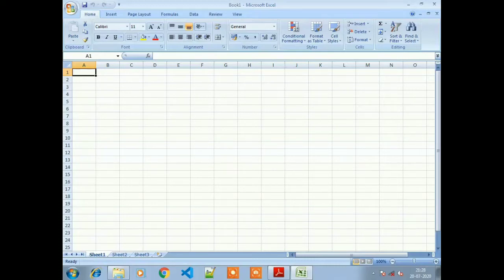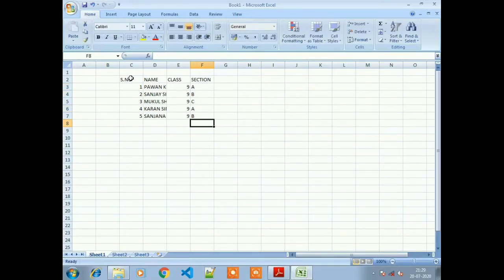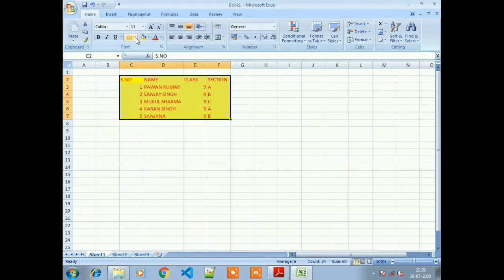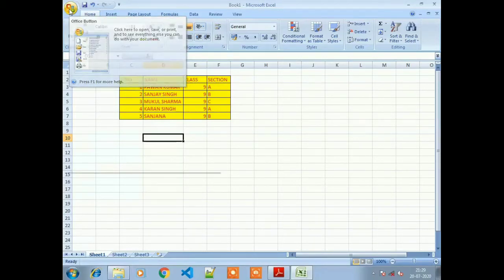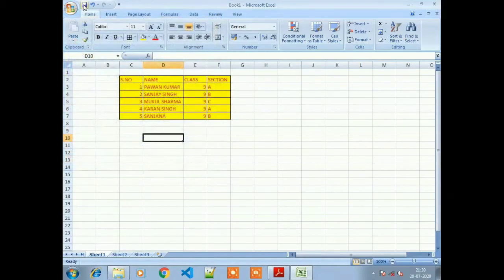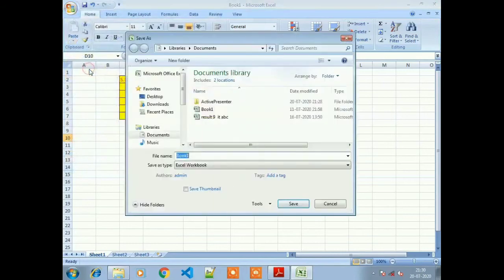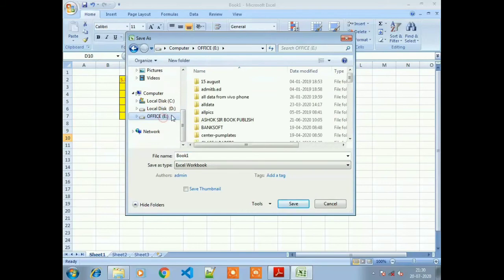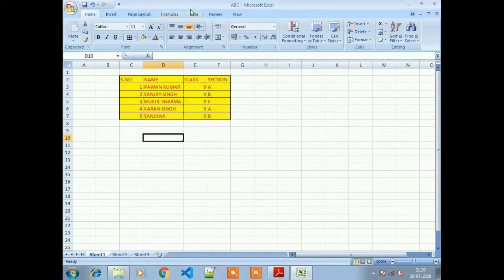Class 9 |IT| Save a spreadsheet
In this videos we will learn, how to save a spreadsheet file,